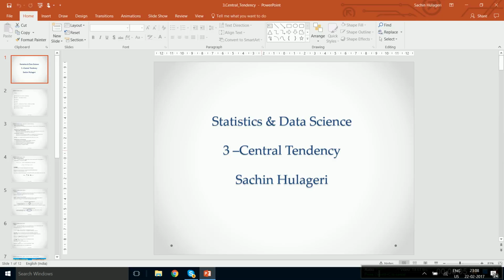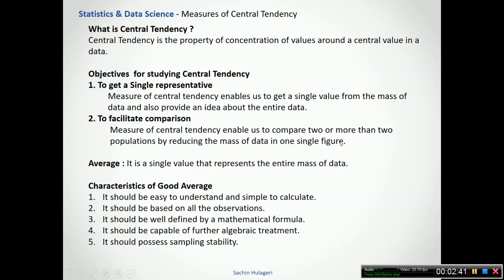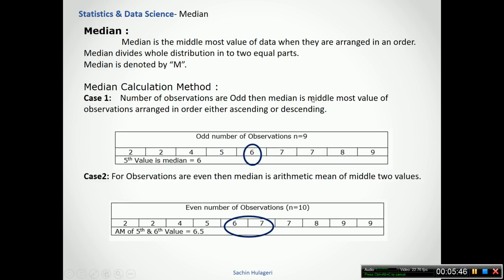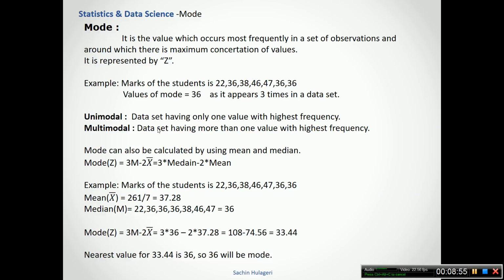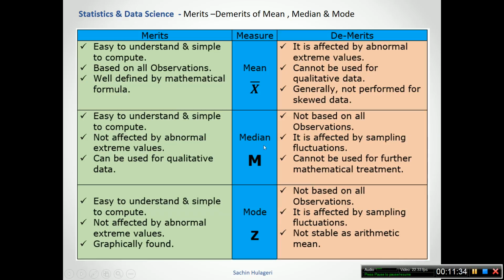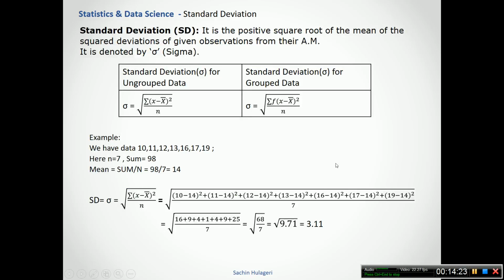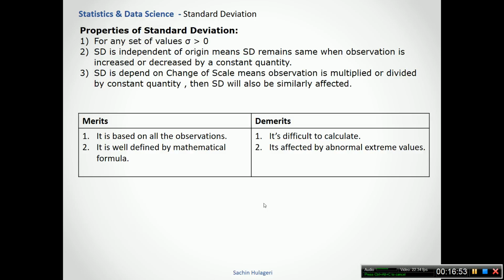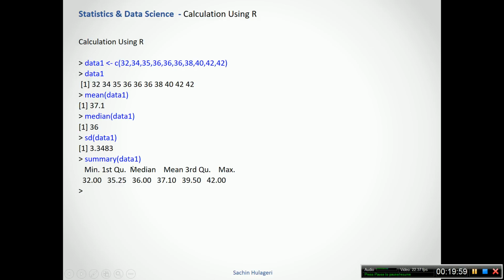3. Central Tendency